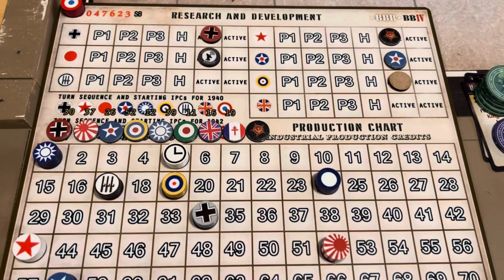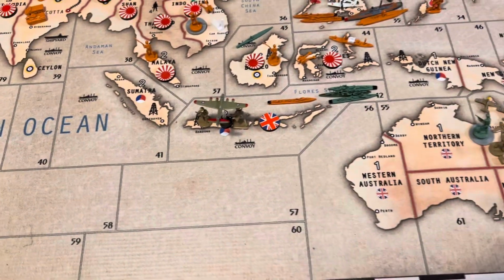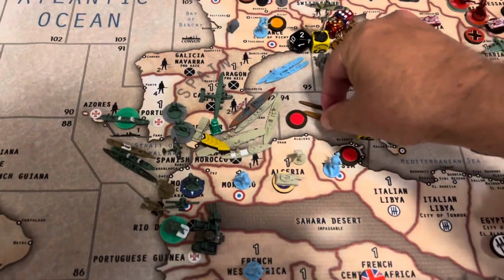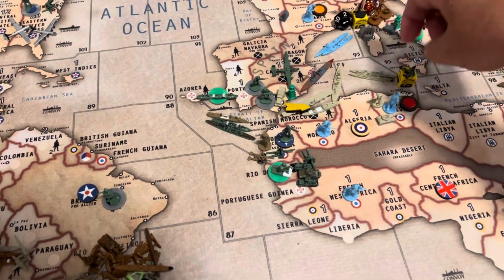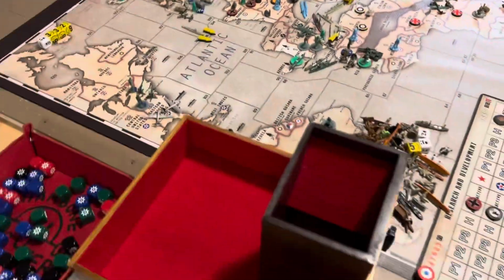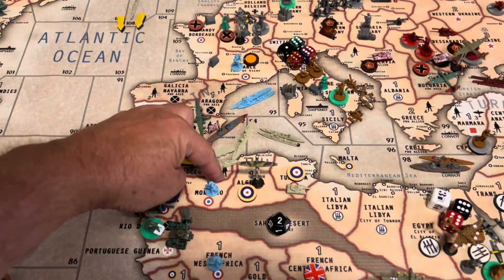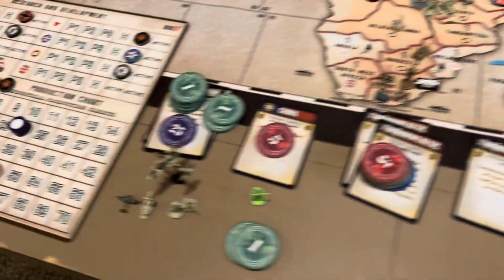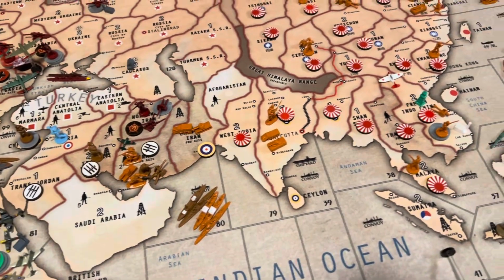Operation Red Beach UK 5 China 5